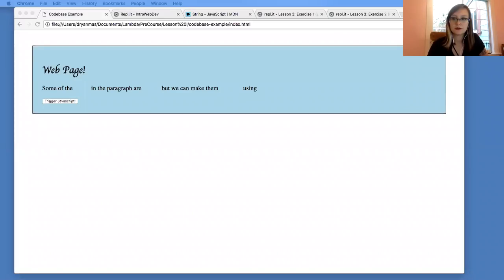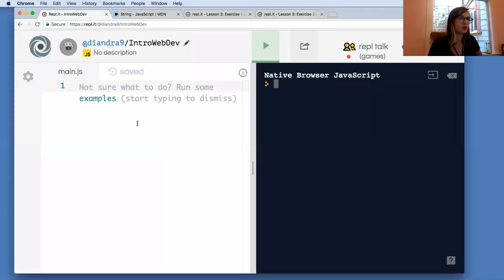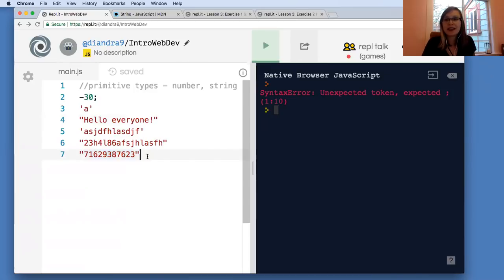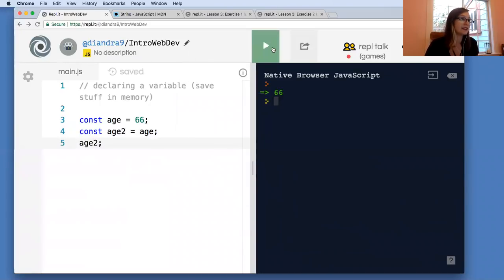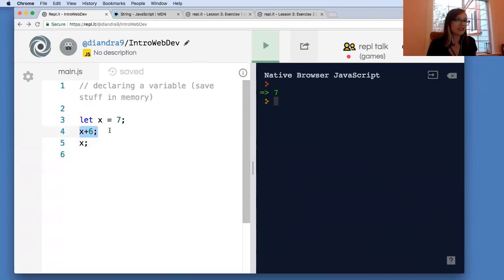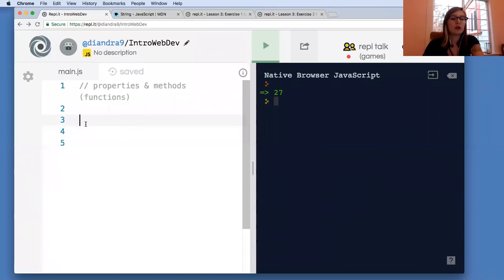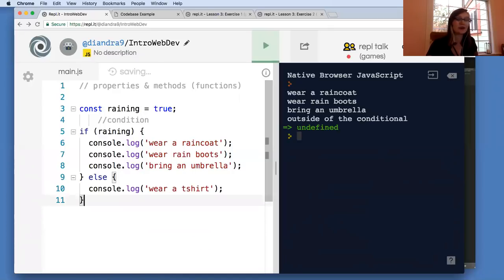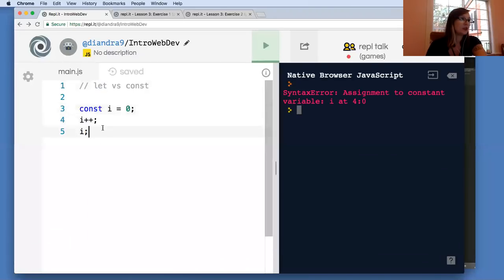Lesson III - Intro to JavaScript - Section 6 - Intro to Web Dev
Javascript is the programming language that lets the internet work. The internet would be nothing without javascript and in this lesson you will find out why.